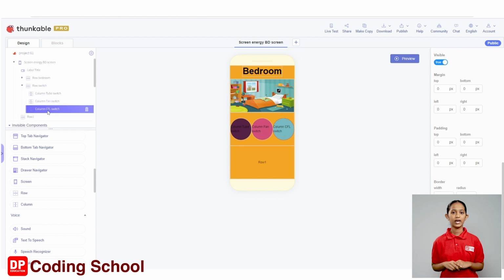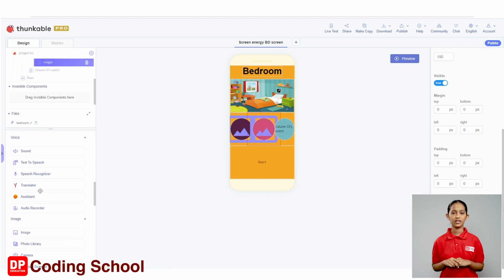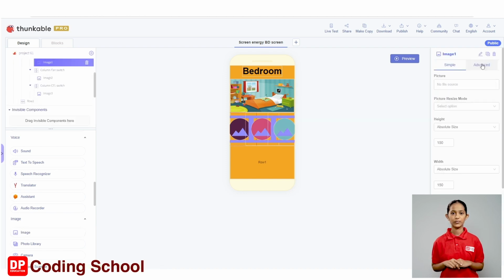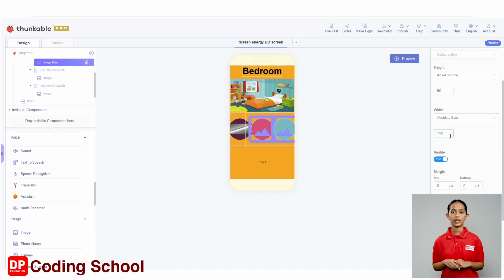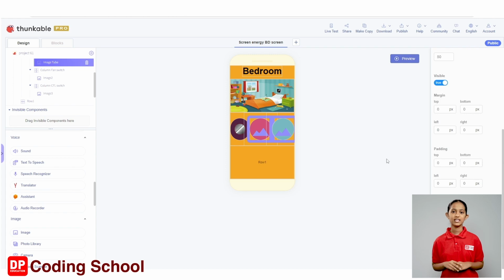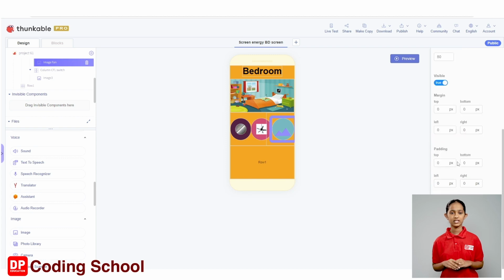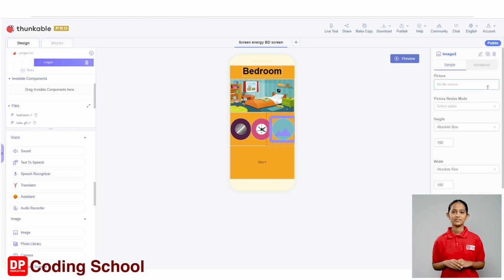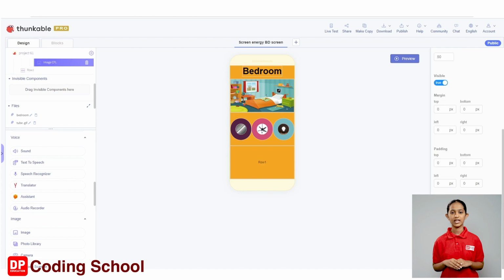Project 263 Step 5 - How to add images into columns